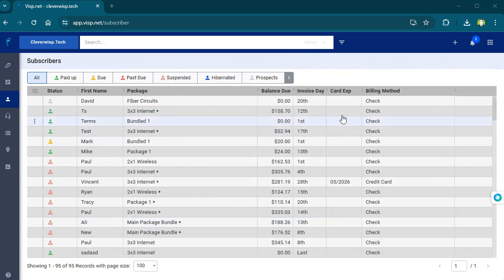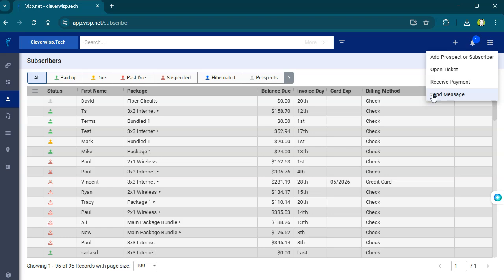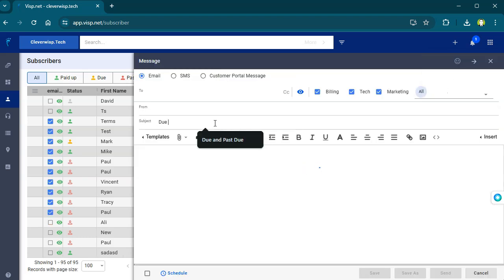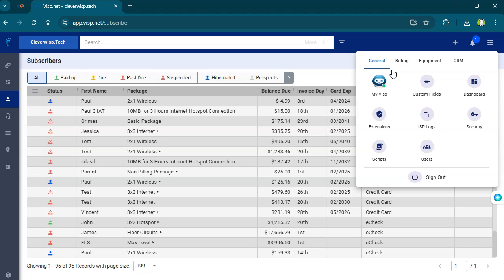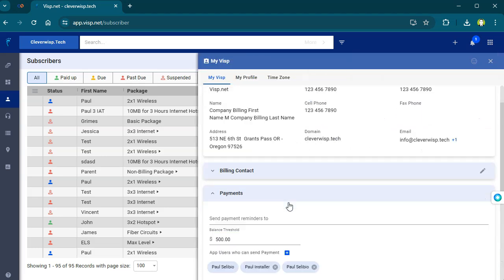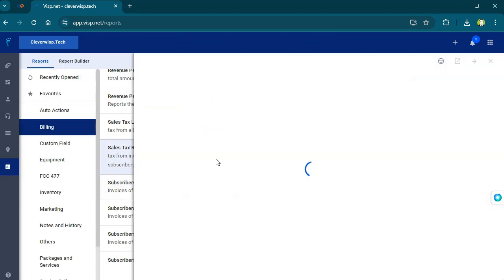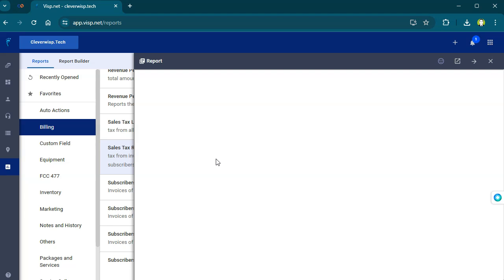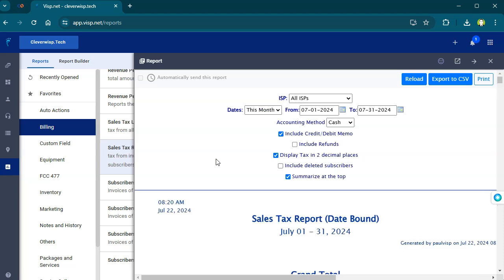Visp Changelog - Part 1 of Week 30, 2024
Visp Web App Update: Mass Email, eCheck, and Report Fixes 📃📧

In this quick update, we're ironing out a few wrinkles in the Visp Web App to make your experience even smoother. Here's what's new:

Mass Email Enhancements:

- Save Your Work: We've improved how Mass Emails are saved as templates. Now, you need to explicitly click "Save" or "Save As" to preserve your message details.
- Custom Emails Override Templates: When sending a custom email with a subject that matches an existing template, the new email will be sent instead of the older one, ensuring your communication is always up-to-date.

eCheck Update:

- Account Number Fix: We've resolved an issue with updating eCheck account numbers in My Visp, so your changes will now save correctly.

Report Enhancements:

- Include Refunds: The Sales Tax Report and Sales Tax Liability Report now have a handy "Include Refunds" checkbox, giving you more control over your data.

That's a wrap for this update! We're constantly working to make Visp the best it can be.